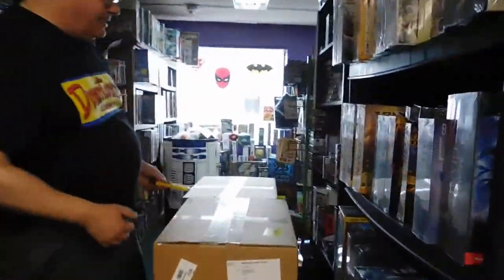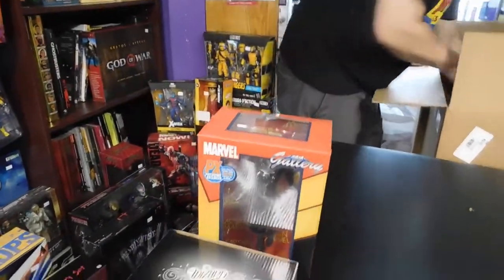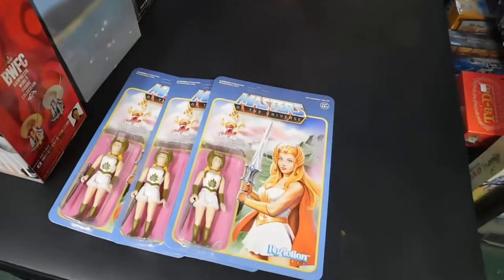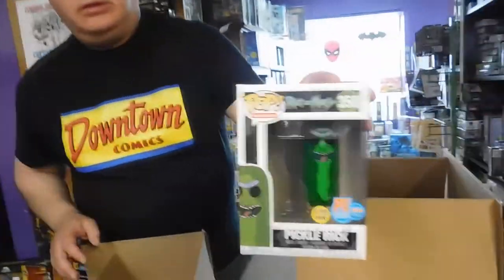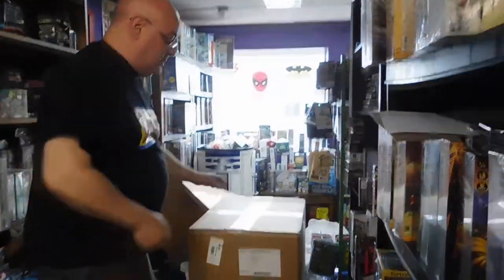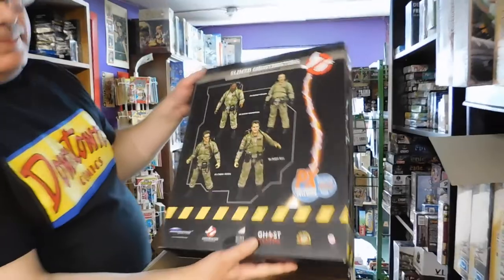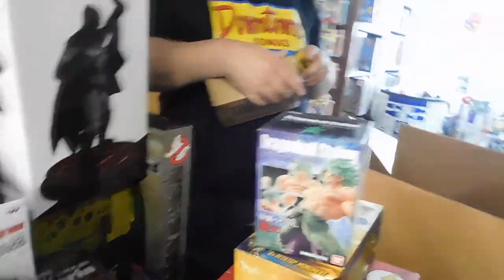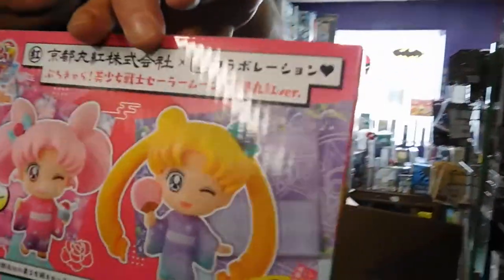the DTC UNBOXing #78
DTC UNBOXing #78
Downtown Comics,

Starring Jason Conway & Wallace Ryan of Alphabet Comics!

A bland rainy but VERY VERY busy day!!! The crowds of tourists just never seemed to end!!! And they of course, all loved downtown St. John's only stop for the comic book fan!!!

Please share too!

A production of Wallace Ryan's Comics & Graphics!